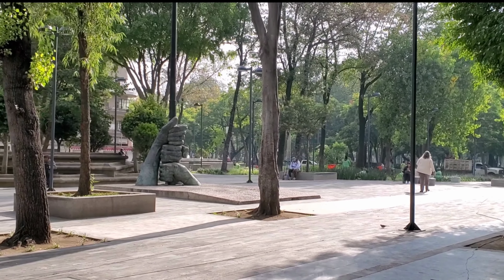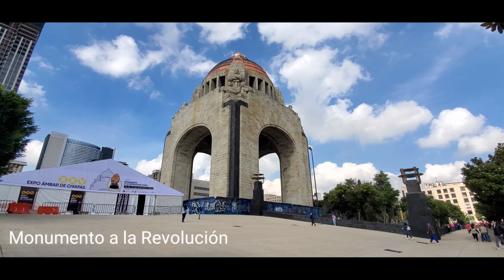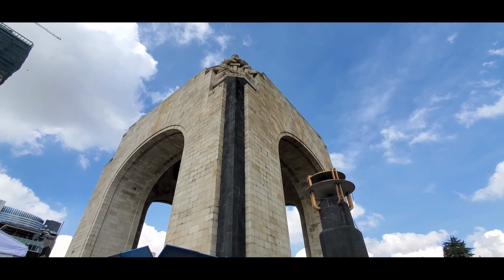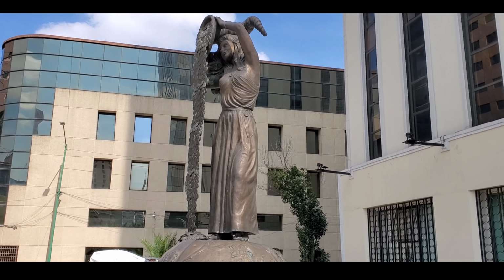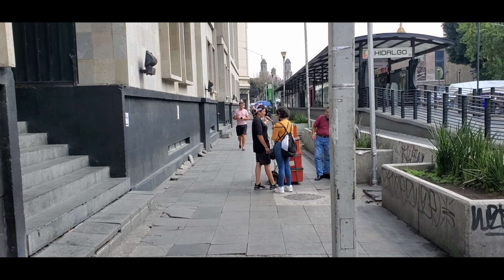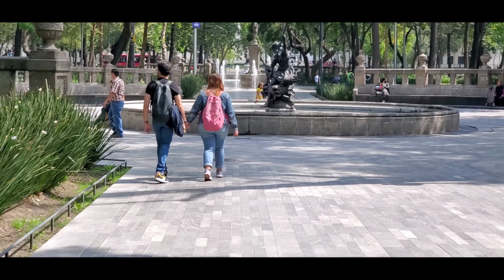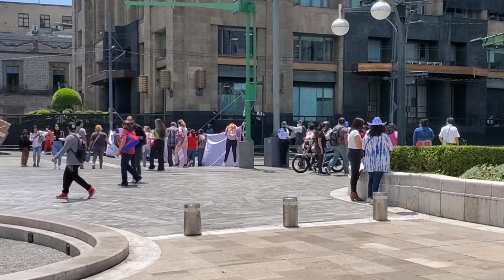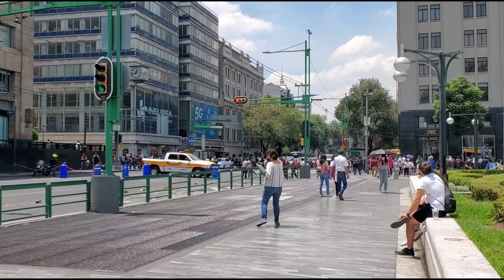DANGER IN MEXICO CITY 🇲🇽 😳 | Protect Yourselves! Beware in 2022 eps 4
YES the danger is real! And it may not be what you think! Watch until the end for information on how to protect yourselves, and enjoy the beauty that is Mexico City. traveladdict #2022